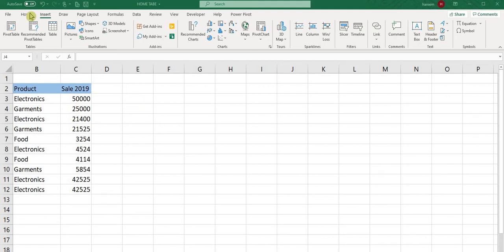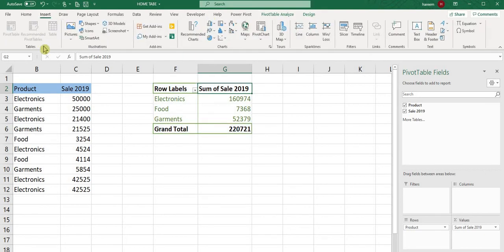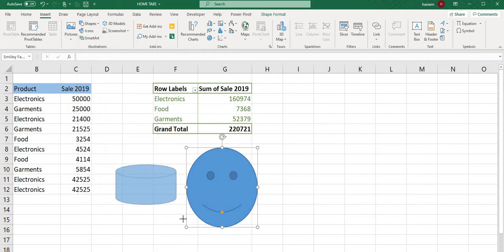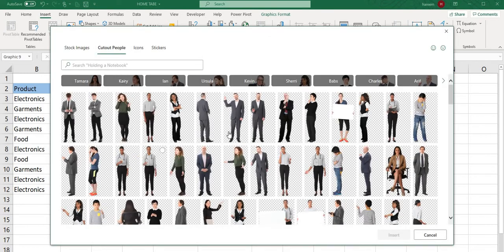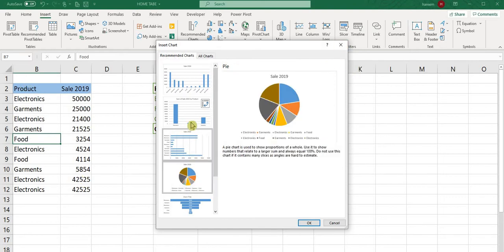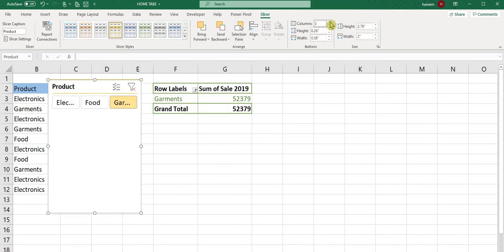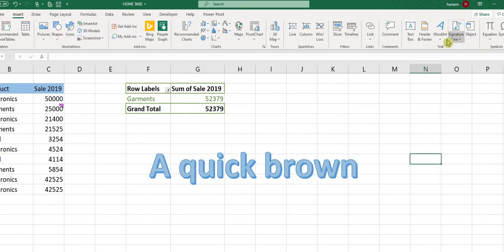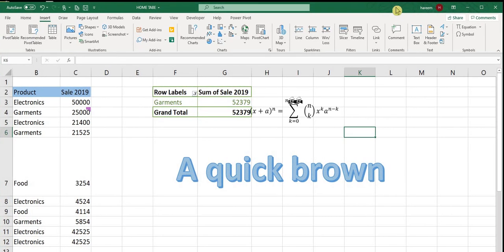Excel 2019 INSERT TAB & Ribbons Basic Introduction (English) | Lesson 27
Excel 2019 INSERT TAB & Ribbons Complete (English) |